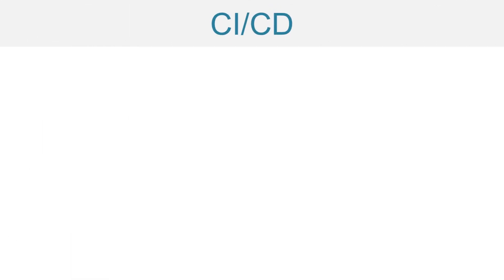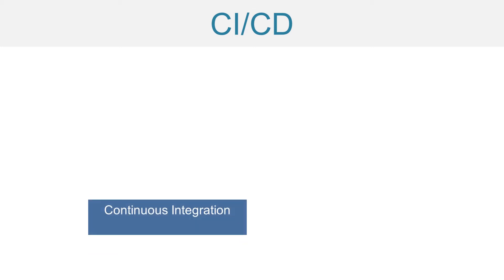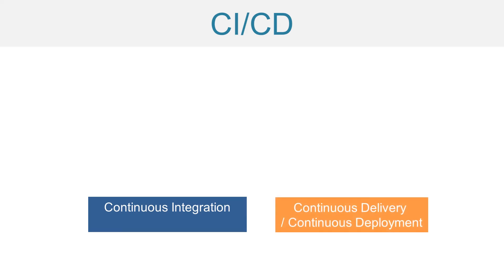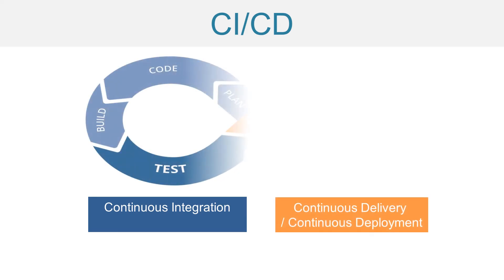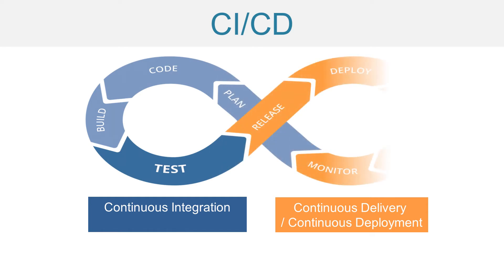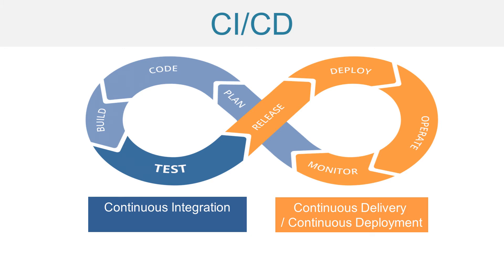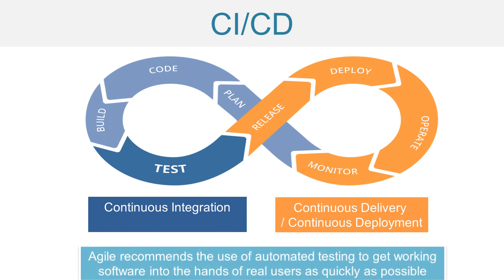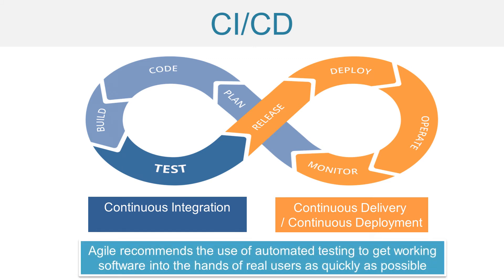The Professional Scrum Developer (PSD1 preparation) - CI/CD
In an increasingly competitive context characterized by changing needs (new services, new functionalities...), Agile methods are revolutionizing project management and providing clear answers to current challenges. They are increasingly used and people capable of evolving, optimizing or deploying an agile framework are in high demand today.

This training will give you all the knowledge you need to master scrum with a double objective at the end of the training:

Make you a fully operational agile developer
Prepare yourself in the best conditions to take the Professional Scrum Developer (PSD) certification of scrum.org.

The PSD certification of scrum.org is highly valued on the job market and the asset is a guarantee of being able to position you more easily on positions that evolve in an agile context.

Goals

- Understand the logic of any Agile approach, its values and principles
- Understand the Scrum framework: its activities, its artifacts
- Understand the three roles that make up the scrum team
- Be able to evolve, deploy and maintain a high-performance agile framework
- Understand the role of the Agile developer
- Have a good knowledge of Agile design, development and testing practices
- Know how to plan your action in an Agile project as a developer

- Master all the notions required to pass the Professional Scrum Developer (PSD) certification of the scrum.org website
- To be able to apply agile values and principles in an operational manner
- Master the Scrum framework (Roles, Meetings & Artefacts)
- Know good software development practices in an agile environment (CI/CD, Feature toggle, Testing TDD / BDD / ATDD, Extreme Programming, Pair-Programming, Design Patterns, Refactoring, Handling bugs, MVP...)
- Make other developers aware of these good practices
- Understand and promote self-organization within the development team

Program

- Agile manifesto
- Scrum
- Development in Agile Environment
- Testing in Agile Environment
- CI/CD (Continuous Integration/Continuous Deployment)
- Tips for PSD1 Exam
- Do Not Fall Into the Trap (common misconceptions)

Prerequisites

- Experience in software development
- A knowledge of working in project mode is a plus but it is not essential